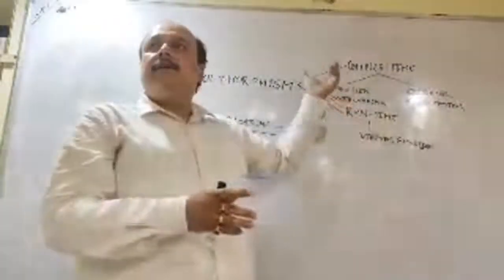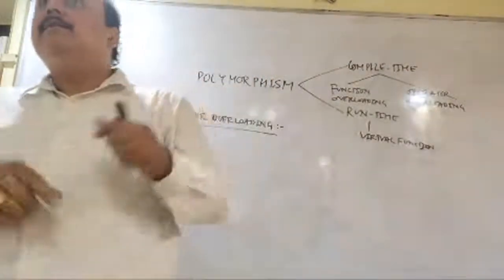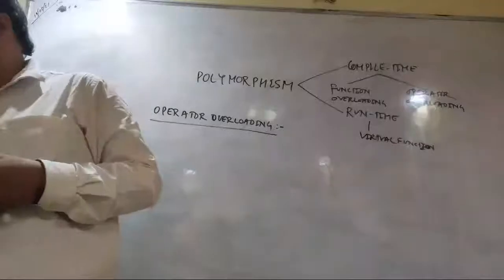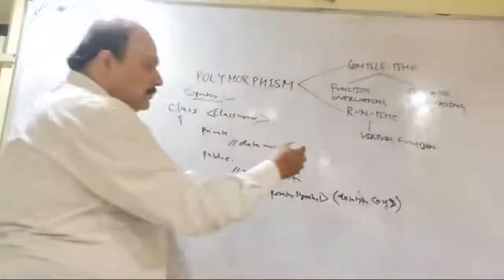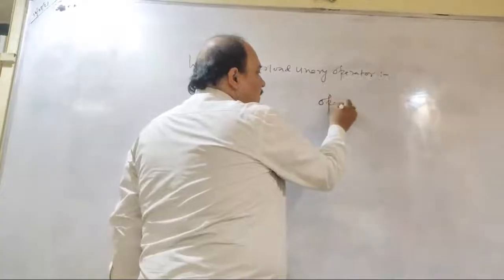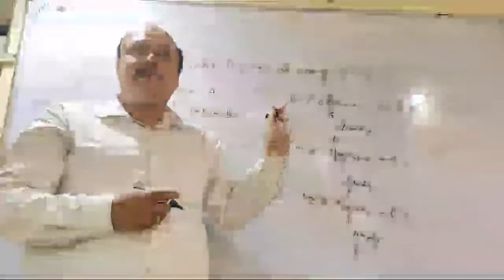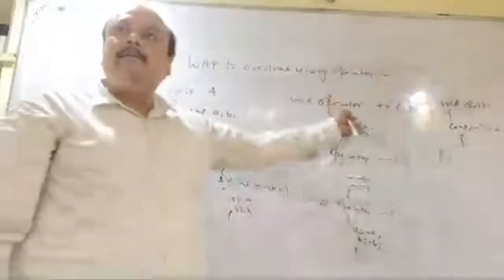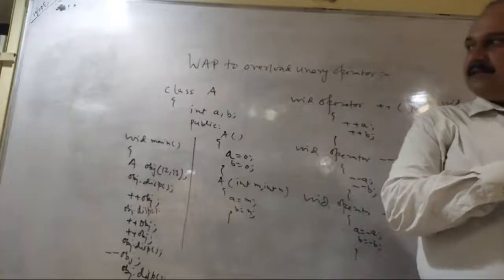Operator Overloading-B.Sc.IT PPU 2ND YR-22/03/2021